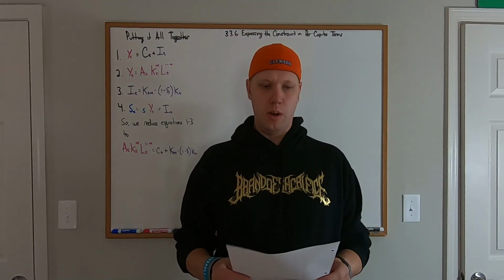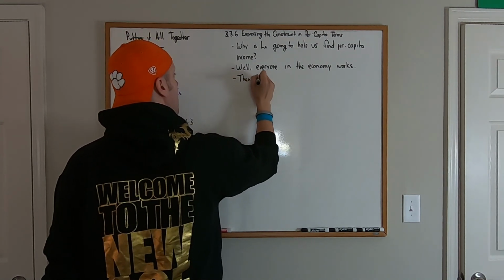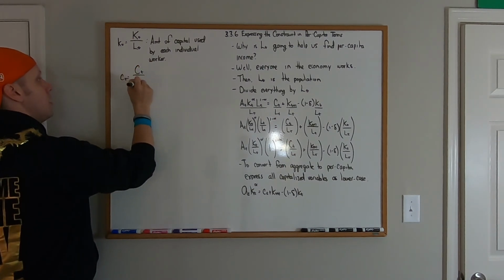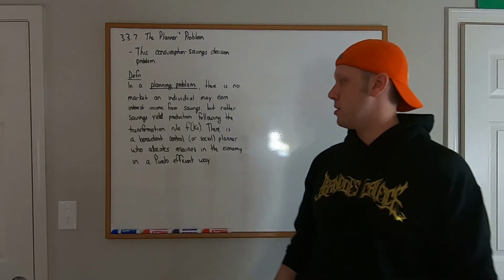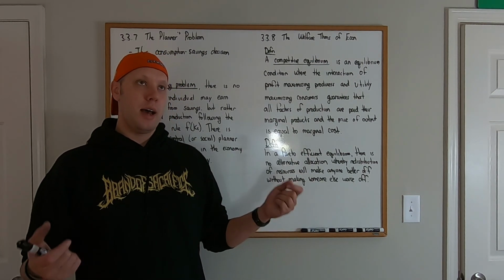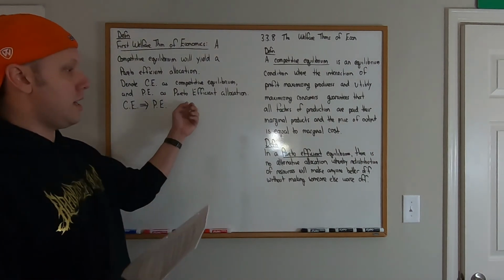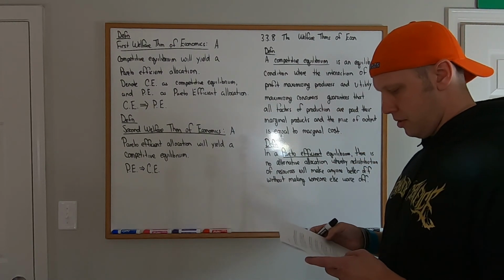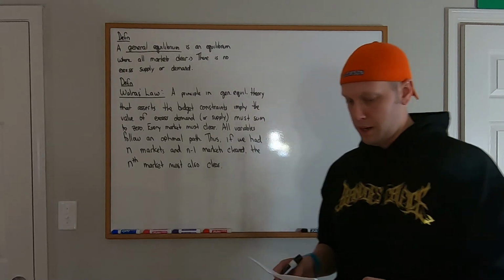Solow Growth Model Lecture II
This is the second video on the Solow Growth Model. I convert the aggregate model into effective labor units, and explain a number of definitions and economic concepts necessary to find steady state solutions and interpret the results.